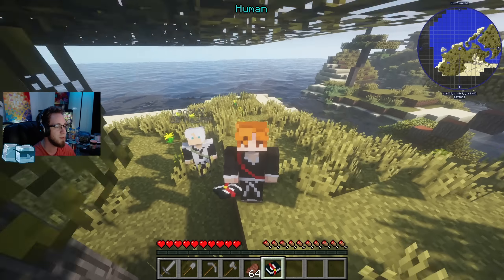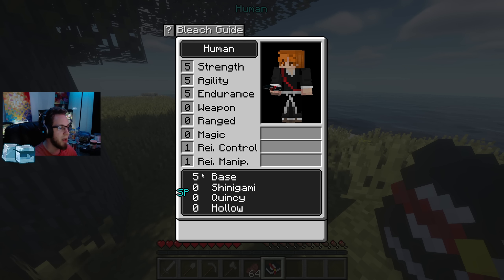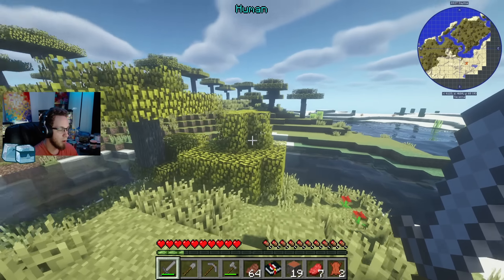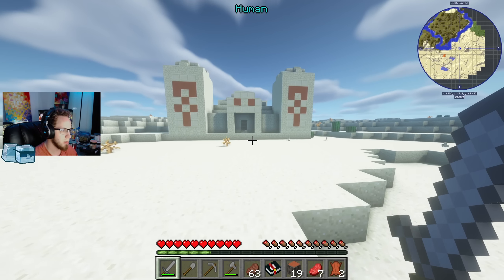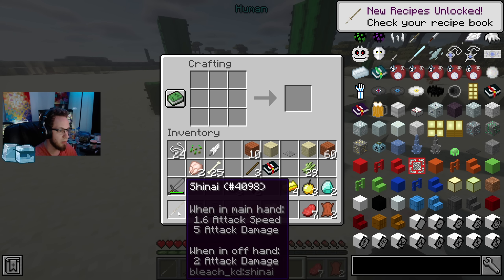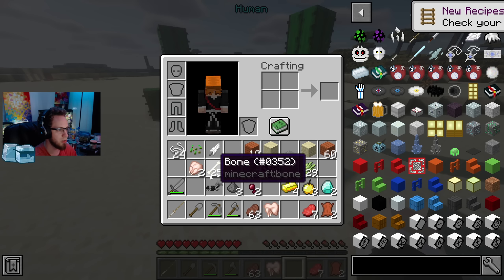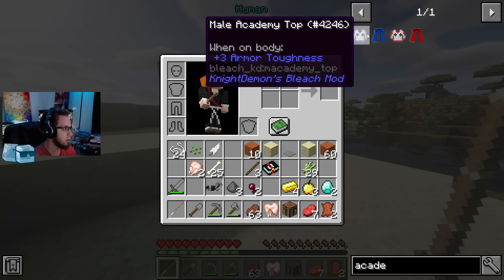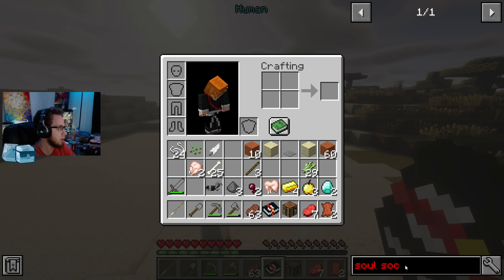Starting My Bleach Journey in Minecraft! Bleach Series #1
Today we started episode 1 of the Bleach Minecraft Mod Series! This mod has A TON of stuff from the bleach anime in it, such as hollow, bankai, shinagami, and much more!

In this video:
Bleach minecraft mod
anime minecraft mod
bleach anime series
bleach minecraft series
bleach minecraft episode 1
bleach lets play episode 1
minecraft lets play episode 1